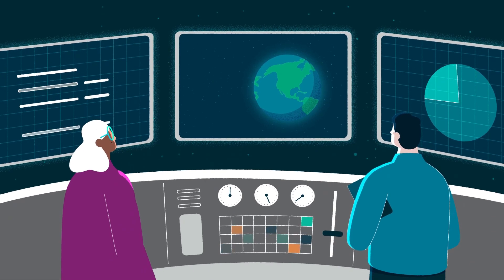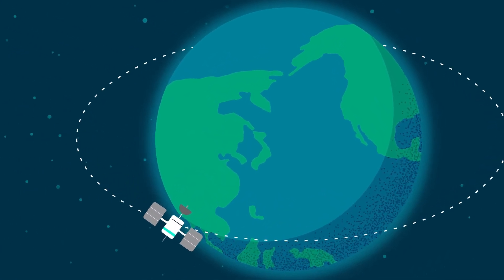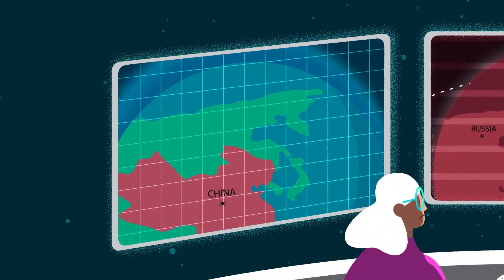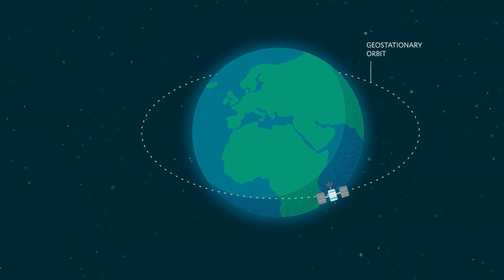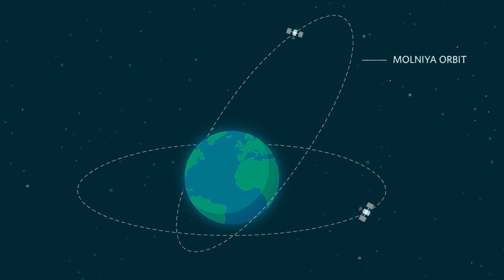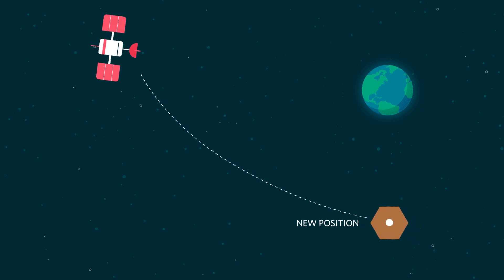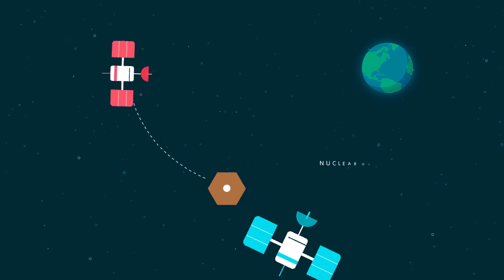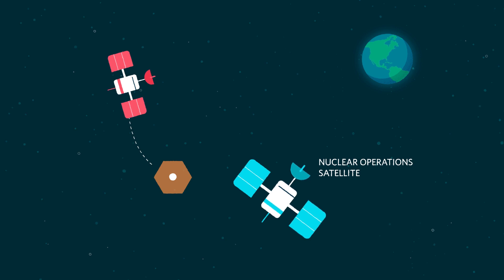Could High-Altitude Satellites in Space Spark Nuclear War?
High-altitude satellites in space play a critical role in the command-and-control systems of nuclear-armed states like the United States, Russia, and China. But what if these same satellites could also inadvertently spark a nuclear catastrophe? Carnegie's Nuclear Policy Program explains how keep-out zones may very well prevent nuclear war.

The Carnegie Endowment advances international peace by leveraging its global network to shape debates and provide decisionmakers with independent insights and innovative ideas on the most consequential global threats and opportunities.